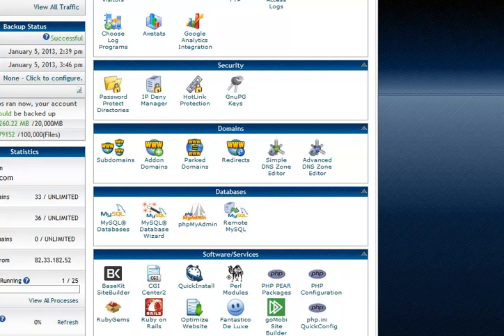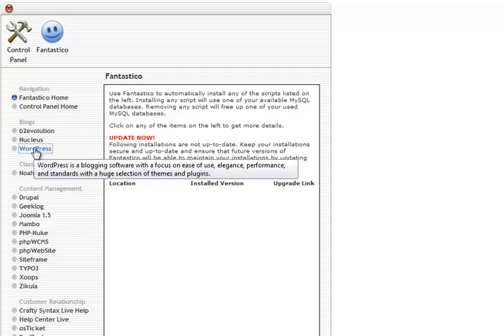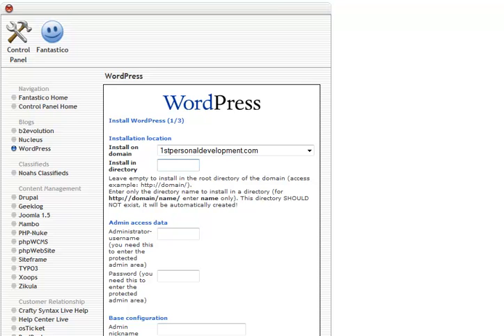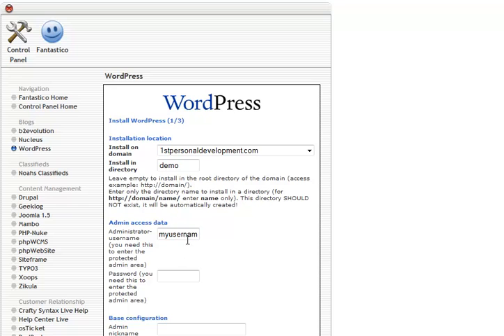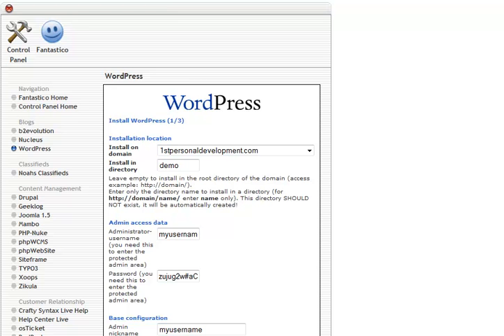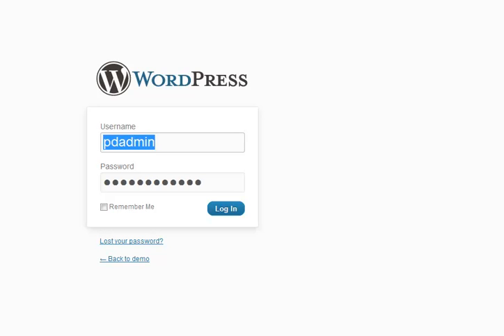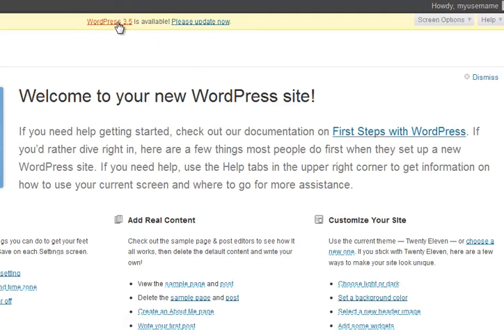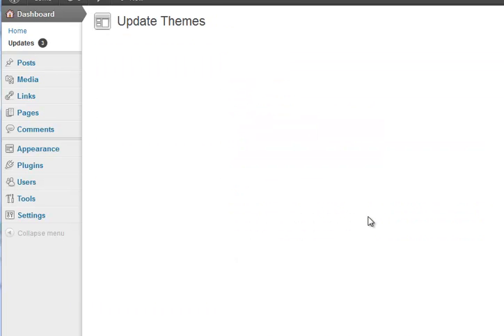Installing Wordpress Using Fantastico.mp4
A short video showing you how to intsall Wordpress from your hosts Cpanel using  Fantastico.